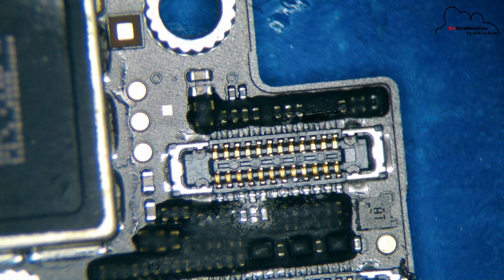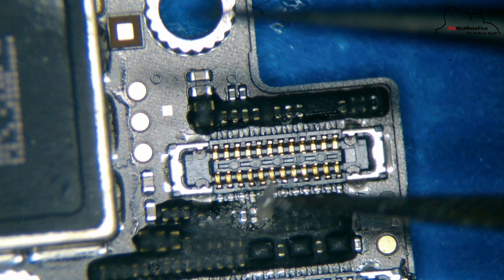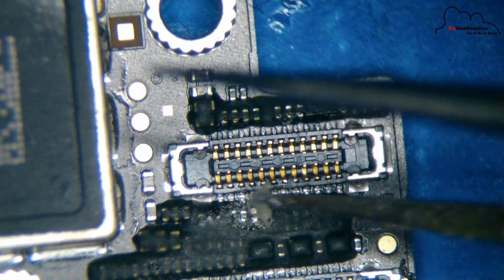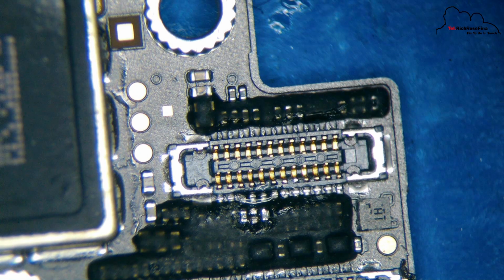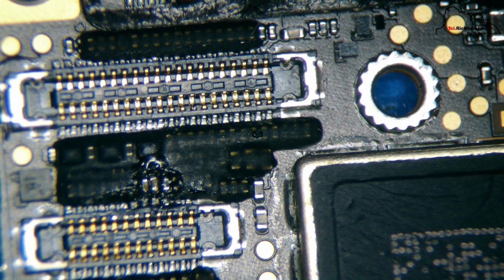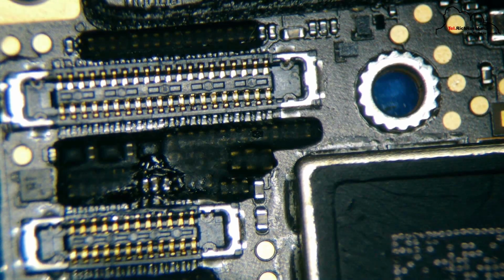Apple iPhone 8 Touchscreen reagiert nicht Problem Fix Reparatur Repairs Twi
Please follow this Video step by step!
Bitte folgen Sie diesem Video Schritt für Schritt!

if you enjoyed this video or it helped you out click the subscribe button and don’t forget to hit the bell for notifications any time I upload a content on YouTube.

Lassen Sie mich in den Kommentaren wissen, ob Sie Fragen oder Anregungen haben.
Vielen Dank fürs Zuschauen.

Do contact Fly and he will help you out.

Wenn Sie sich für den Kauf anderer Werkzeuge, Display, Flux, Accessoires, IC Chip etc. interessieren , finden Sie einen Link in der Infobox Kontaktieren Sie Fly und er wird Ihnen helfen. Danke

Fly Pang Linkedin Fly Pang

Alle verwendeten Markennamen und Bezeichnungen sind eingetragene Warenzeichen und Marken Ihrer jeweiligen Eigentümer.